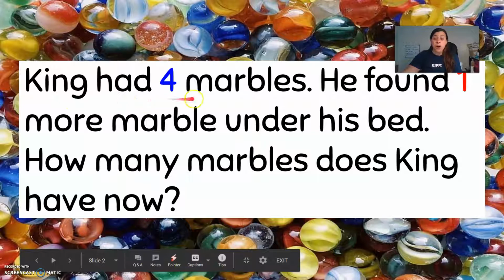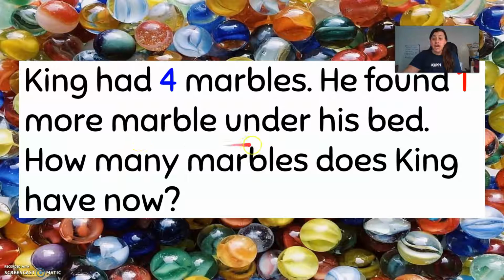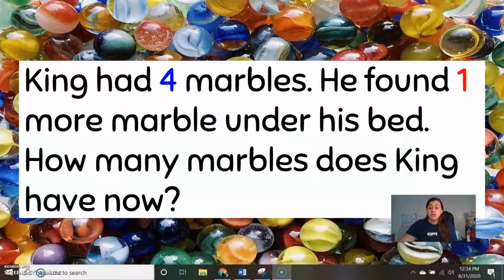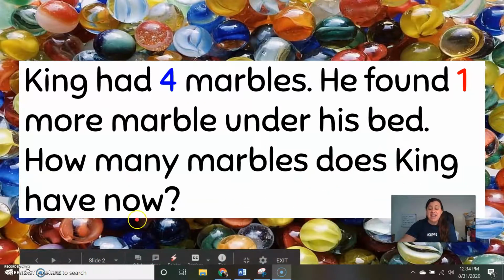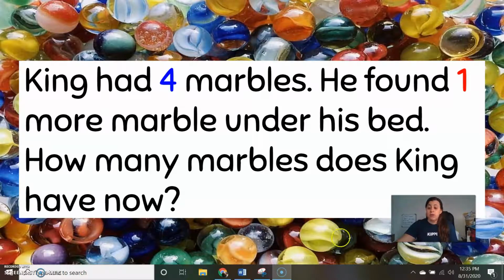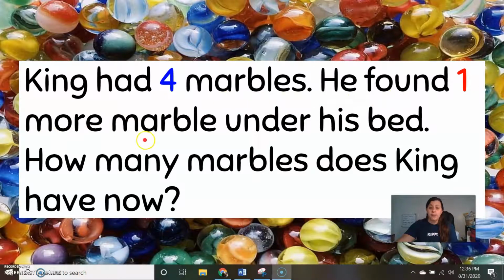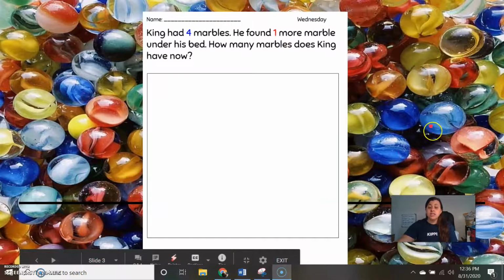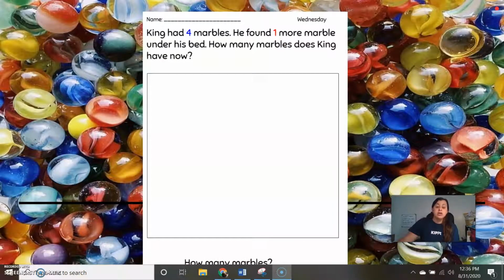9/16-CGI Launch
King had 4 marbles. He found 1 more marble under his bed. How many marbles does King have now?